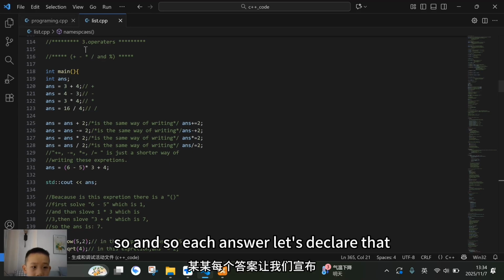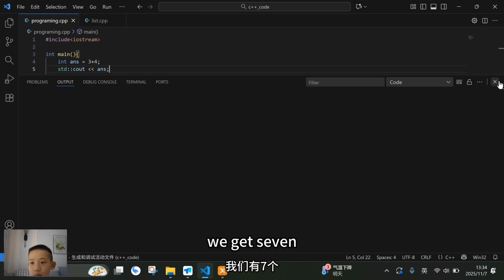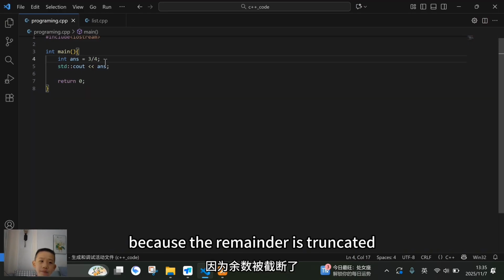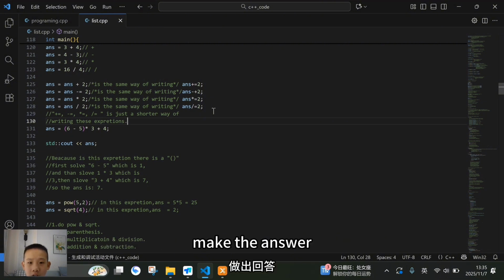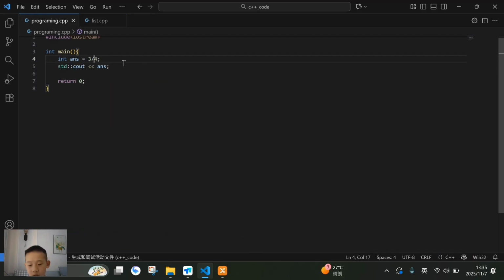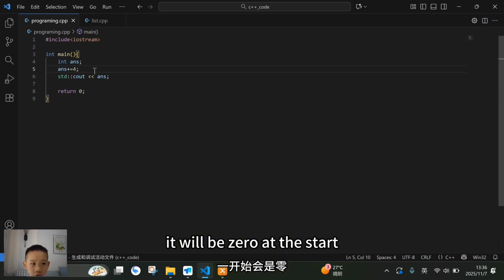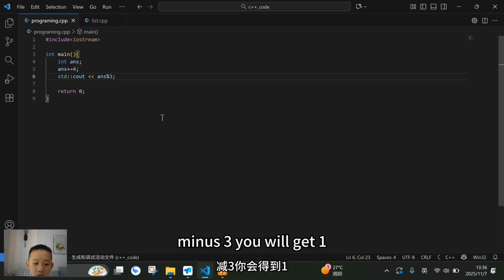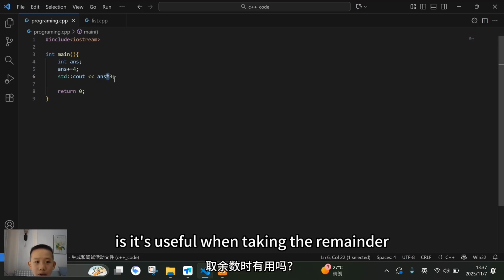Lesson 6: Arithmetic Operators in C++ | C++ Basics Tutorial